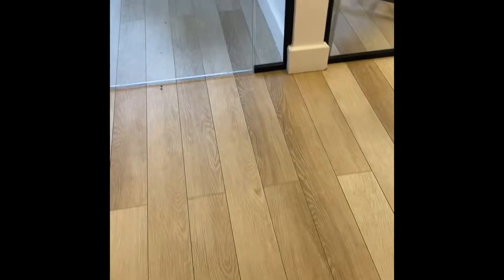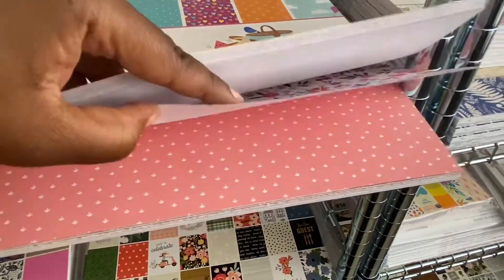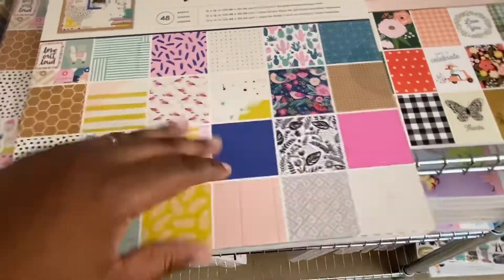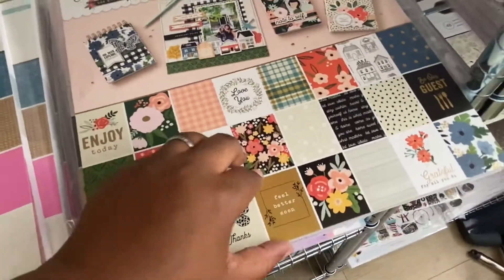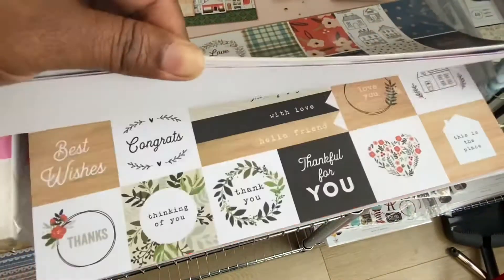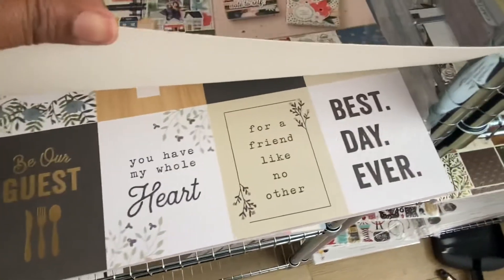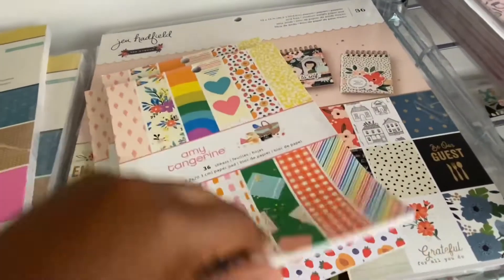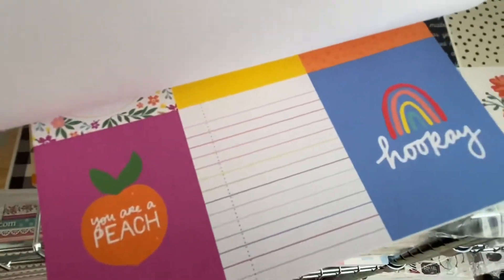🥰Shop Stash Paper Pad Flip through - Come and Join Me 😍🤓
Today we’re in the shop and looking at some of the gorgeous paper pad💕. Don’t forget let me know if you want to take a closer look at any of the pads 🤓

adult crafters***